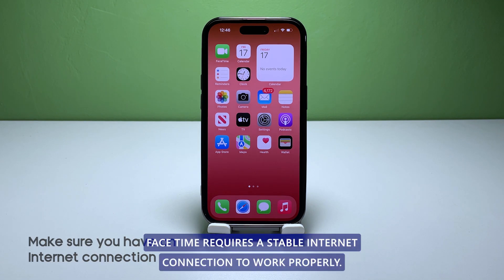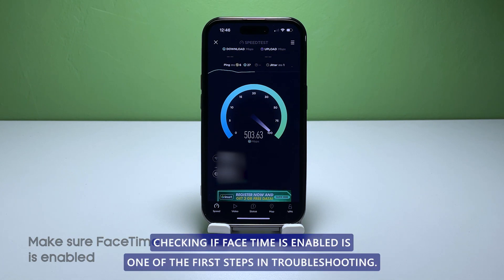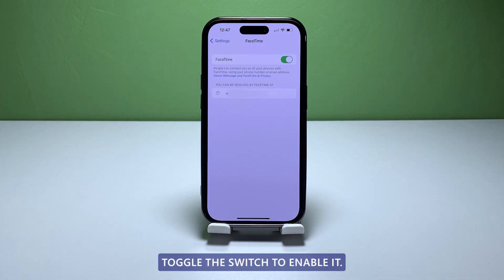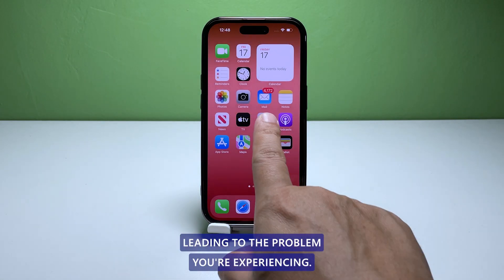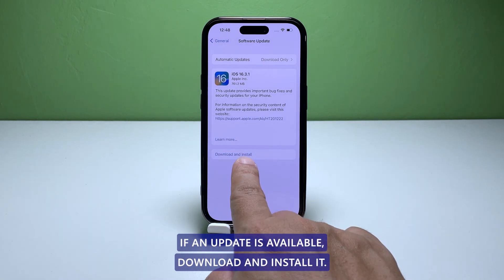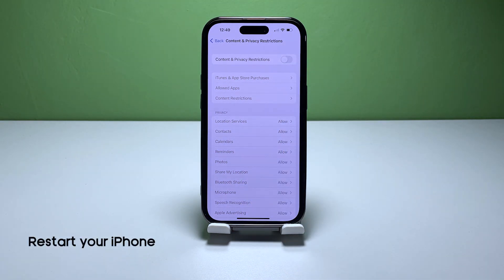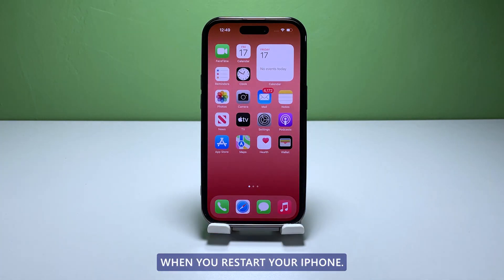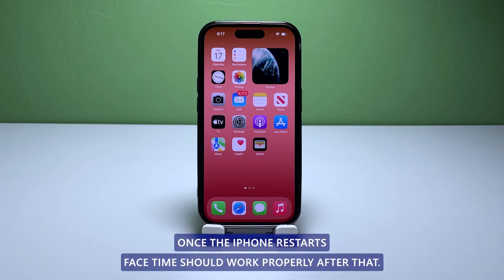How To Fix FaceTime That’s Not Working on iPhone 14 Pro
If you're having trouble with FaceTime on your iPhone 14 Pro, you're not alone!

This video tutorial will guide you through the steps to fix FaceTime when it's not working properly. We'll cover common issues like FaceTime not connecting, freezing or crashing, and provide solutions that are easy to follow.

You'll learn how to troubleshoot your settings, check for updates, and perform basic troubleshooting steps to get your FaceTime up and running in no time.

Whether you're using FaceTime for work or personal calls, this guide will help you get back to your video chats in no time!